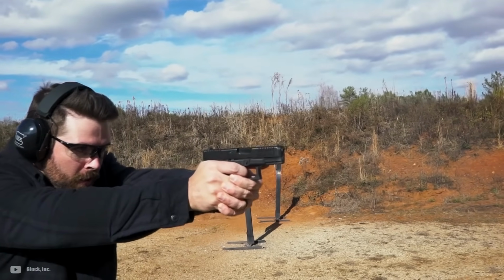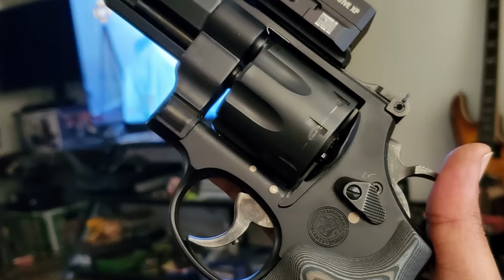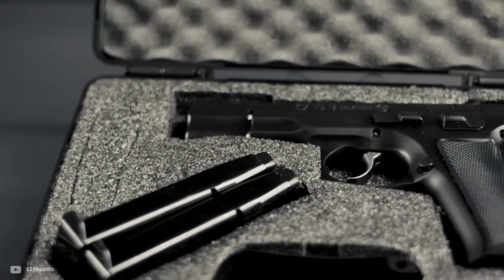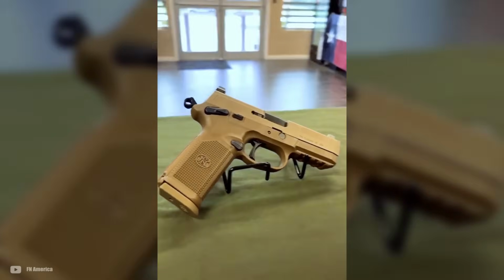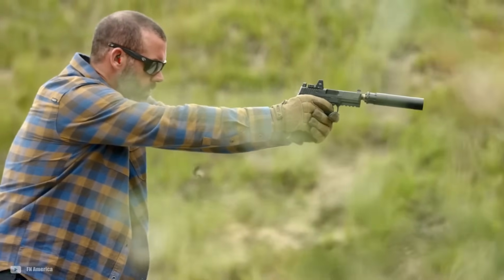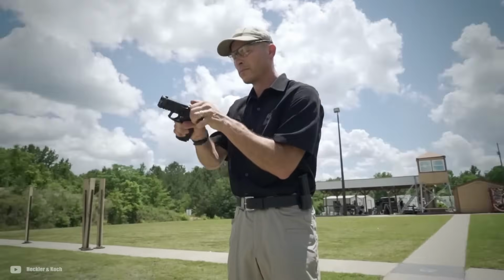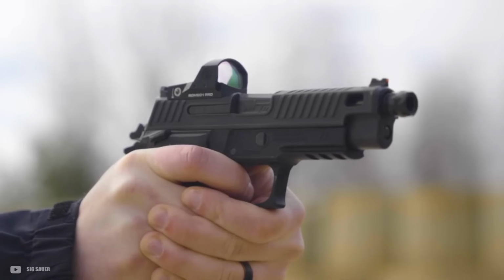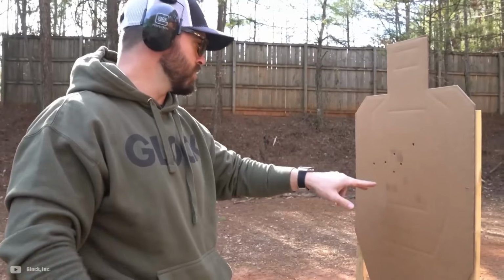6 Best Handguns for Surviving the Apocalypse!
So, let me ask you something real quick. Are you prepared for the unthinkable? Like an end of the world type of scenario? If you are, then do you have a handgun? I’m thinking a lot of you do. Maybe let us know what it is in the comments section. But if you don’t have a handgun, then stick around to the end of this video.

Here, we’ll talk about six models you'd want to really consider for when the world takes a turn for the worst. We didn’t just pick the most popular handguns and come up with a random nonsensical list; we focused on those with a proven track record of reliability, durability, and the ability to handle anything that comes their way -- whether we’re facing a societal collapse or a natural disaster.